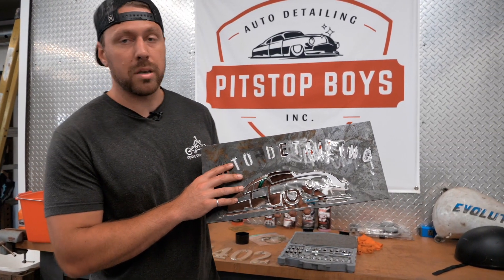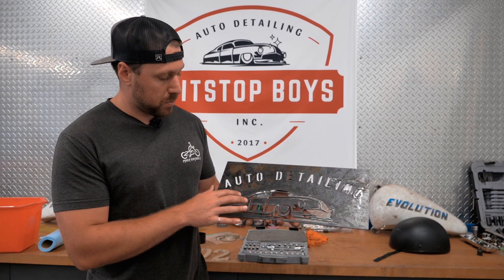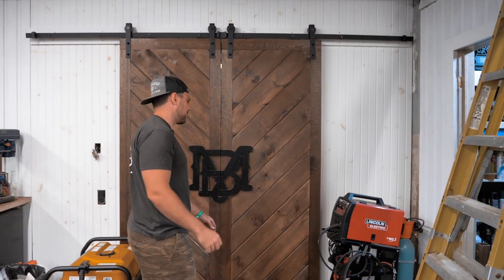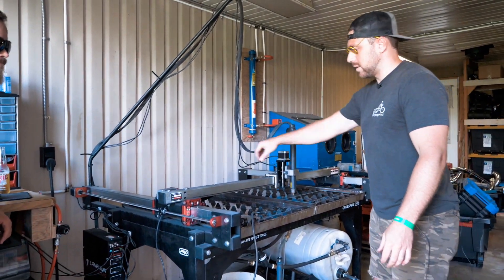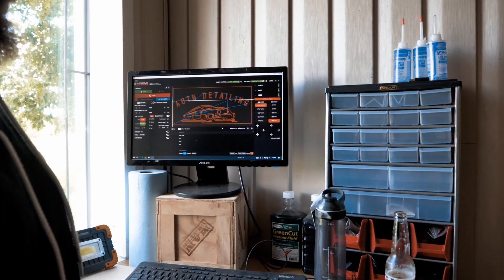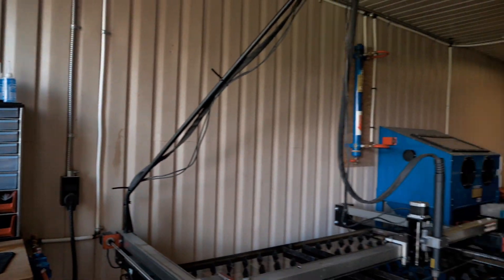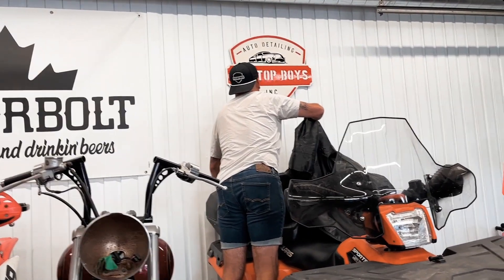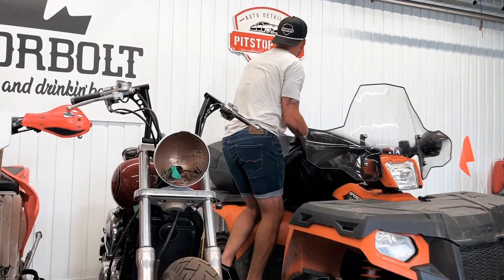Our First CNC Plasma Cutter Project! A 3D Sign for Pitstop Boys - Made With Langmuir Crossfire Pro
In this video, we show you how to make a 3D metal sign with a CNC Plasma table. We used the Langmuir Crossfire Pro Table with an Everlast Plasma Torch to complete this project for our friends at @pitstopboysinc. Video filmed and edited by @jpaugustine.

Motorbolt is a lifestyle brand inspired by:
-Wrenching, riding & racing
-Good friends, good times